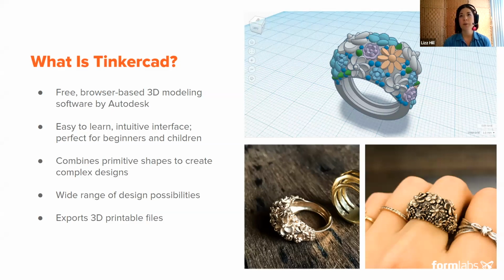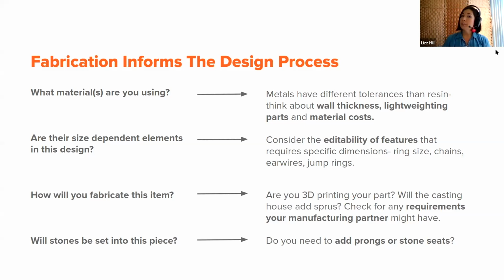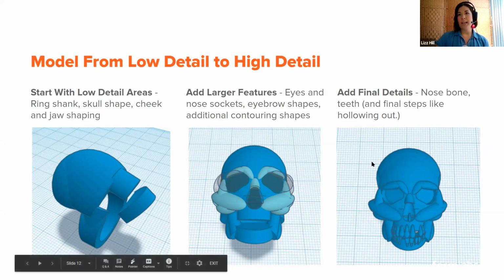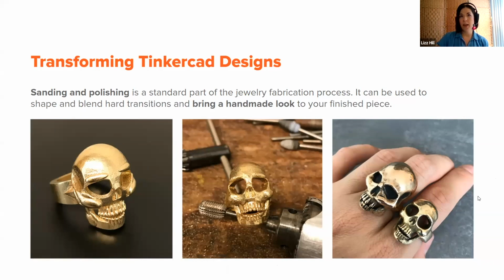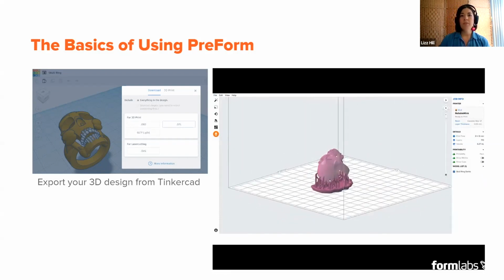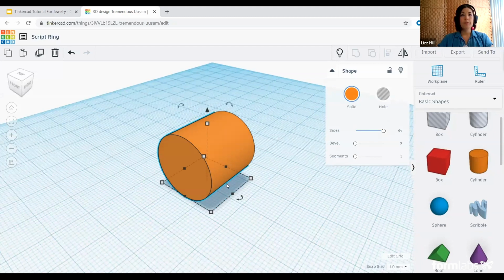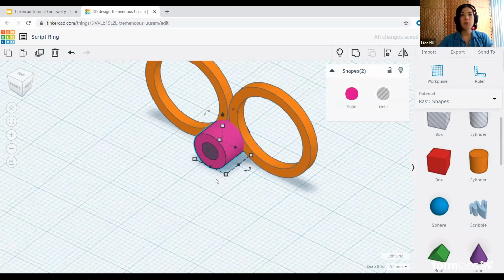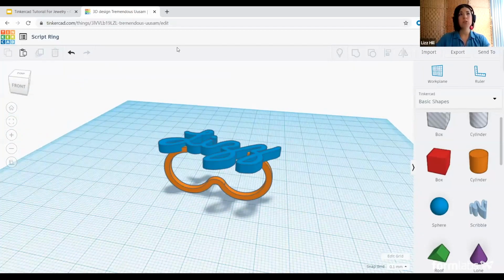[TUTORIAL] Tinkercad for Jewelry - 3D Printing a Ring [ft. Lizz Hill]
In this tutorial, you’ll learn how to use Tinkercad to model and produce jewelry.

Learn the basics of Tinkercad, best practices for modeling by reviewing a skull ring, prototying and producing jewelry with 3D printing and see a live demonstration of modeling a ring.

What you will learn:
0:00 Intro to Speaker
8:12 What is Tinkercad?
10:27 Universal Best Practices for 3D Modeling Jewelry on Tinkercad
21:19 Jewelry Prototyping & Production with 3D printing
26:28 Tinkercad for Jewelry Live Demonstration
35:59 Resources for Learning